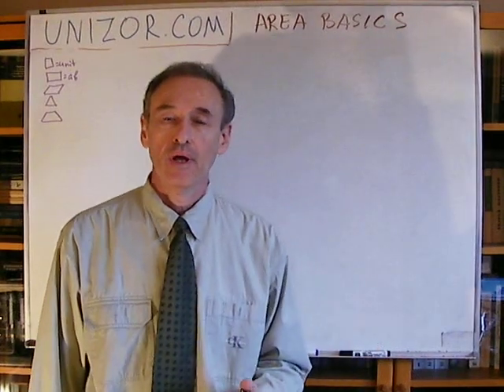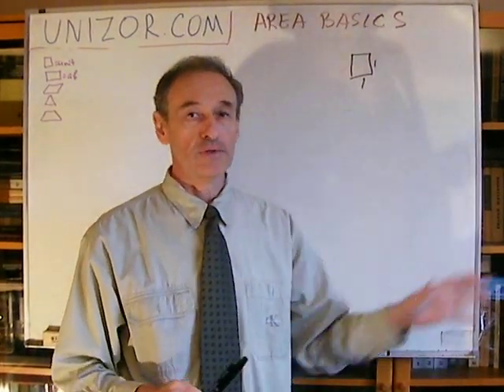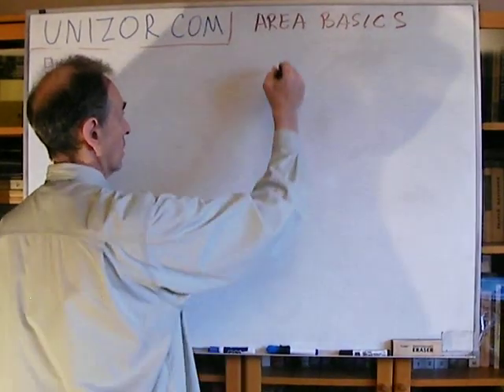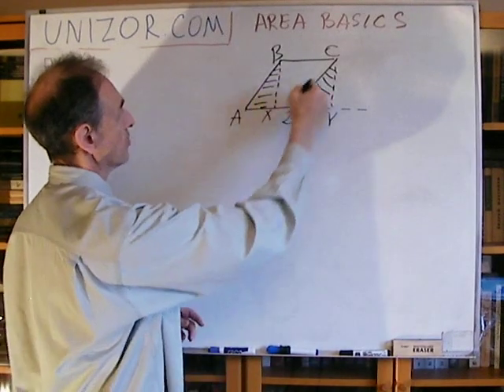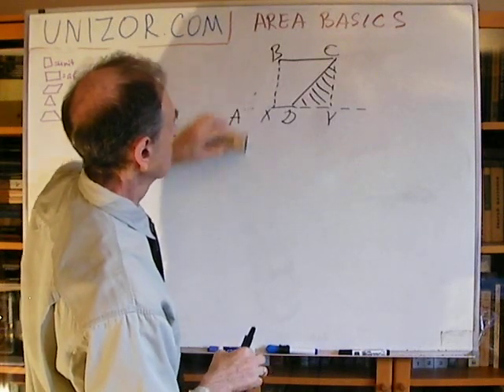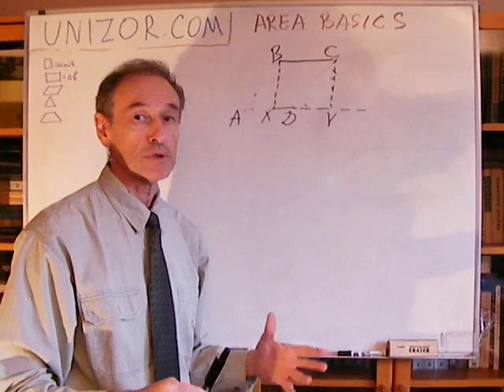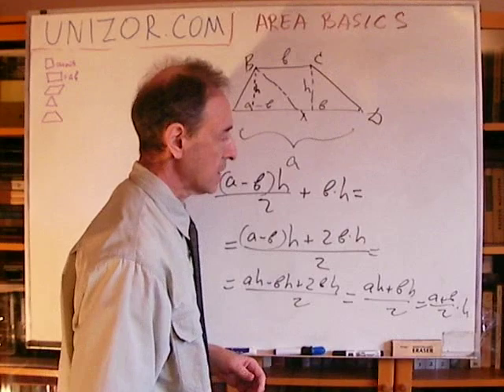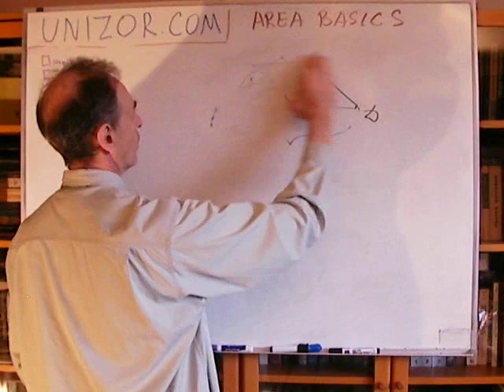Unizor - Geometry2D - Area - Basics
Proof of this is based on two statements that were explained in details in the Introduction:
(1) the areas of congruent geometric objects on a plane are equal;
(2) the area of a rectangle is equal to a product of lengths of any of its two sides

Parallelogram
Area of a parallelogram is equal to a product of the length of its one side by a length of an altitude drawn towards this side from one of two vertices not lying on this side.
 with a common vertex (traditionally called "width" and "height").

Triangle
Area of a triangle is equal to half of a product of the length of its one side by a length of an altitude drawn towards this side from an opposite vertex.

Trapezoid
Area of a trapezoid is equal to a product of the average length of its parallel bases (i.e. half the sum of their lengths) by a length of an altitude perpendicular to these bases.